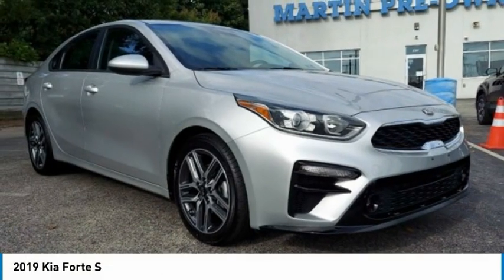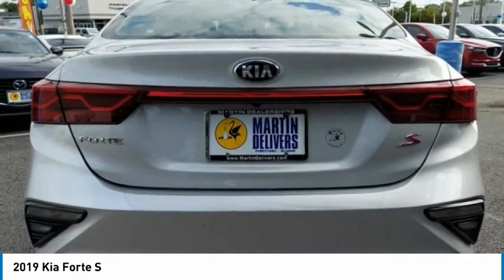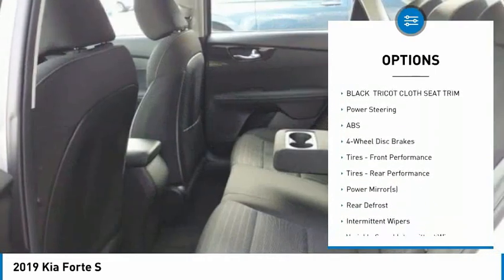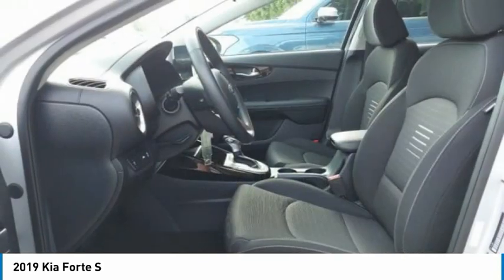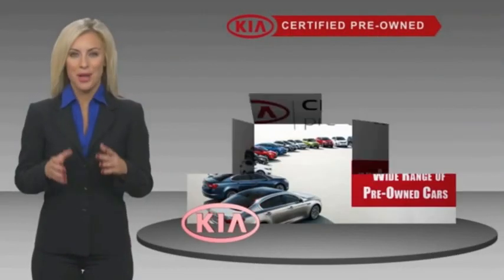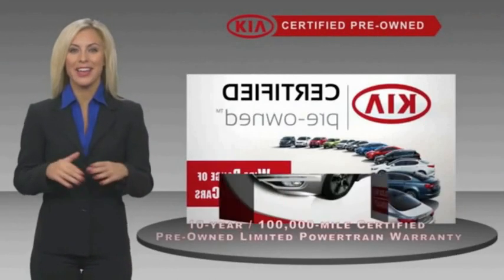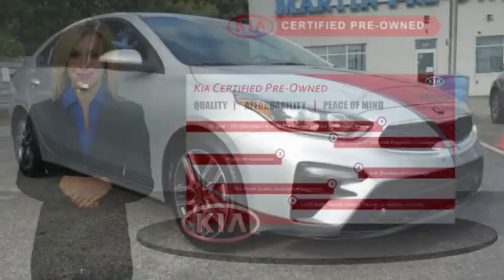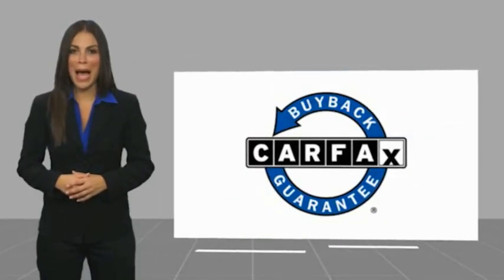2019 Kia Forte Martin Honda Kia Mazda T16641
2019 Kia Forte S

Certified. Silky Silver 2019 Kia Forte S FWD IVT 2.0L I4 DOHC Dual CVVT Exterior Parking Camera Rear, Tricot Cloth Seat Trim.Recent Arrival! Odometer is 3603 miles below market average! 30/40 City/Highway MPGKia Certified Pre-Owned Details:* Transferable Warranty* Warranty Deductible: $50* Limited Warranty: 12 Month/12,000 Mile (whichever comes first) Platinum Coverage from certified purchase date* Includes Rental Car and Trip Interruption Reimbursement* Roadside Assistance* Vehicle History* Powertrain Limited Warranty: 120 Month/100,000 Mile (whichever comes first) from original in-service date* 165 Point InspectionAwards:* JD Power Automotive Performance, Execution and Layout (APEAL) Study, Initial Quality Study (IQS) * 2019 KBB.com 10 Best Sedans Under $30,000